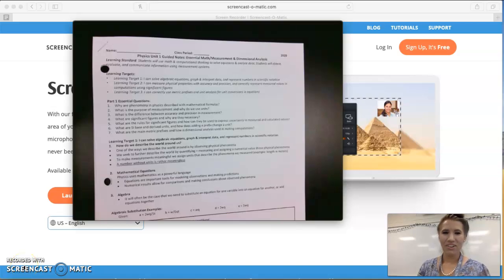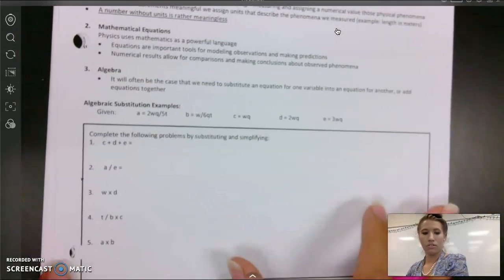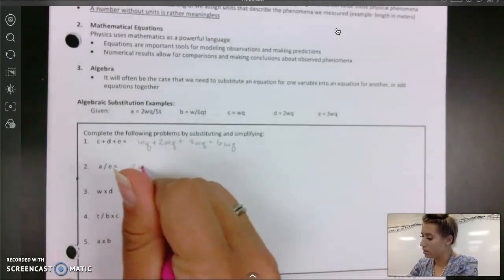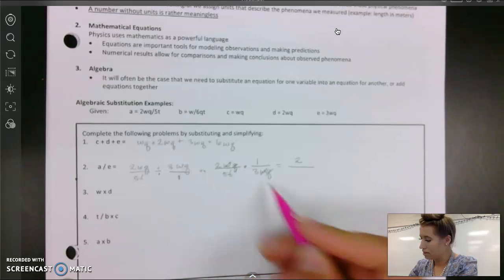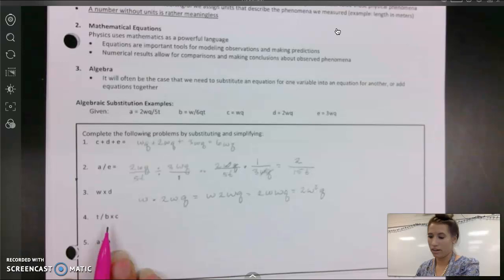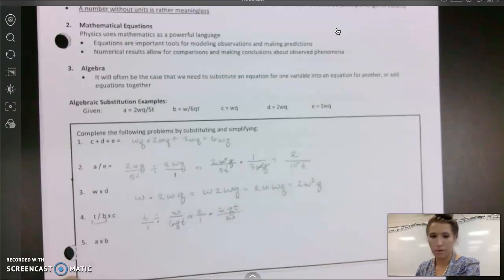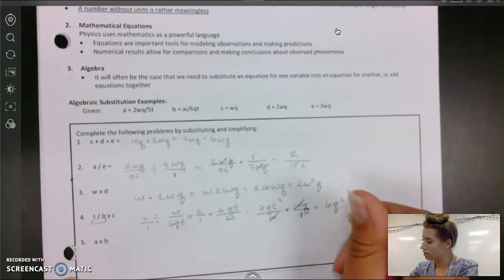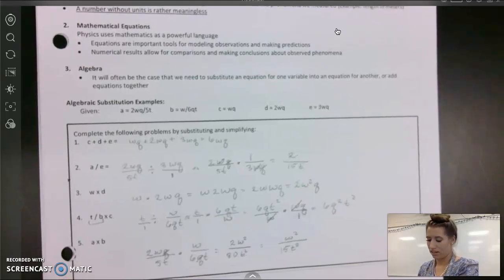Physics Unit 1: LT 1: Part 1